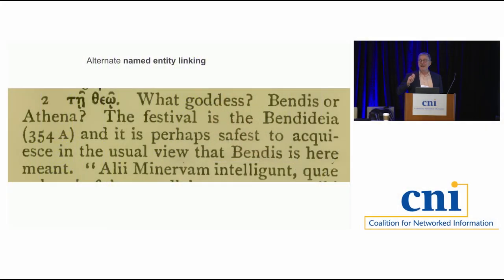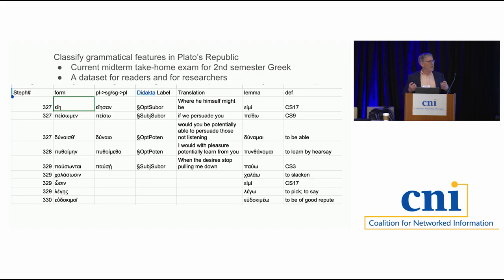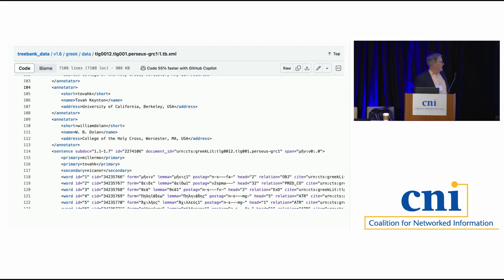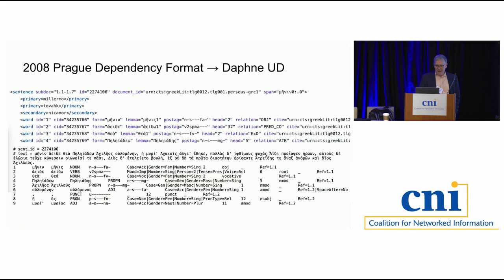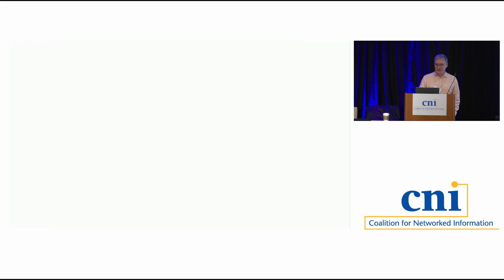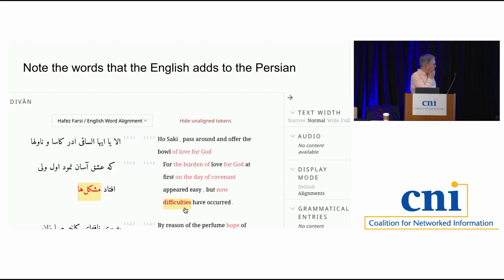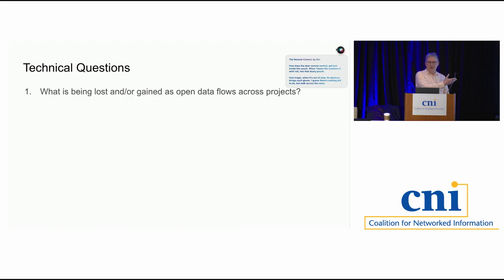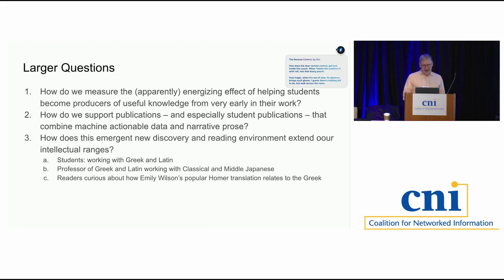Combining Micropublications into a Sustainable Back End and an Integrated Reading Environment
The session will report on long-term work that aims to integrate as many different categories of data as possible about cultural spaces. While the focus is Greco-Roman culture, the methods are much more general. Where the initial challenge lay in creating materials, the availability of Creative Commons and other open licenses and openly licensed materials has fostered the emergence of a vigorous ecosystem of open data research and research publications. Efforts increasingly concentrate on the challenges of working with data from this growing network of interacting projects. Publication classes include: linguistic annotations; named entity classification and linking with associated visualizations (such as dynamically generated maps); analysis of metrical form; word and phrase level alignments between source texts and translations; links between textual and linguistic datasets and regions of interest from manuscripts and other text-bearing objects; natural language annotations that can address particular strings in particular versions of a canonical work. Challenges include managing individual and group credits on openly licensed, machine-actionable publications as new projects upload and modify prior work. In creating a prototype focused on Homeric Epic alone, researchers wished to draw upon data from more than 15 projects and were integrating data based on content that they had published. This approach is a new and much more decentralized form of intellectual production that blends human and automatically produced content and provides opportunities for students and members of the public to contribute to research. While the challenges are daunting, the decentralized approach has the potential to open up and invigorate academia, particularly the humanities.

The project was funded most recently by the Mellon Foundation, Harvard University’s Center for Hellenic Studies, and the National Endowment for the Humanities.

Gregory Crane, Tufts University